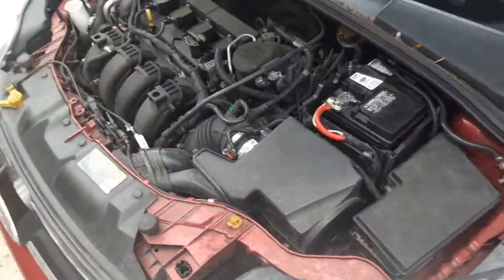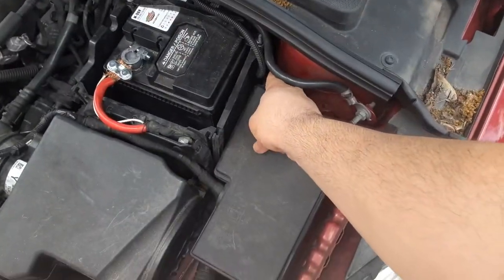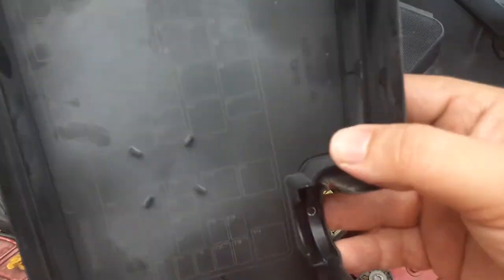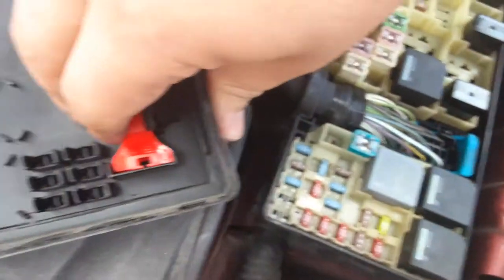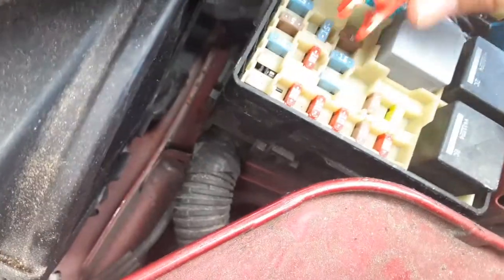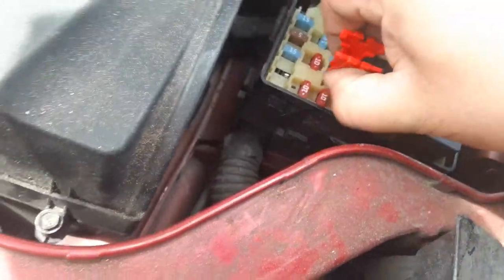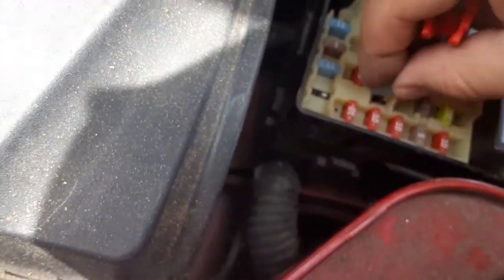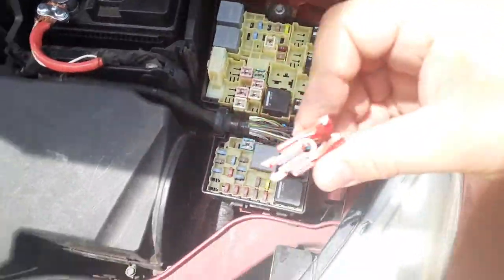automatic transmission fuse Location Replacement Ford focus 2012 fuse #2012